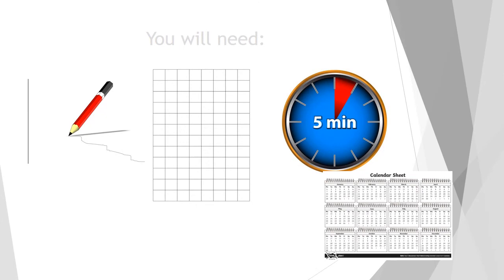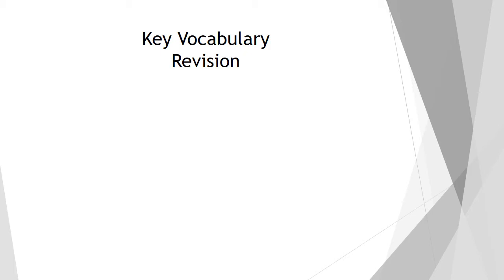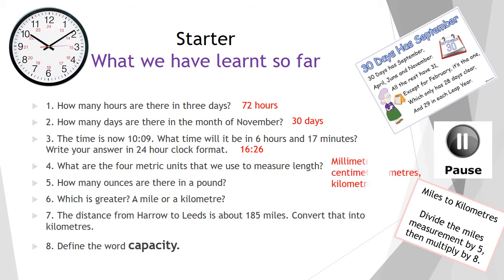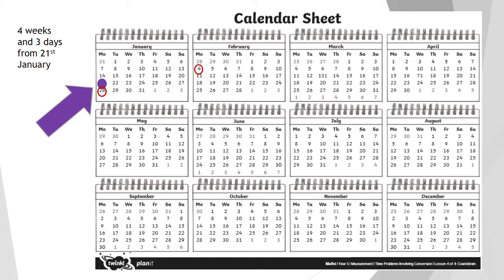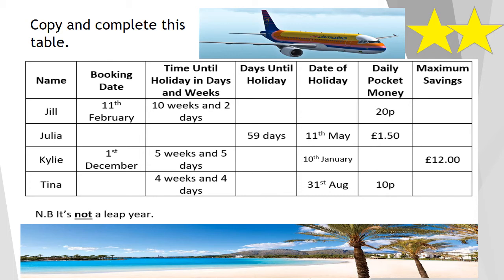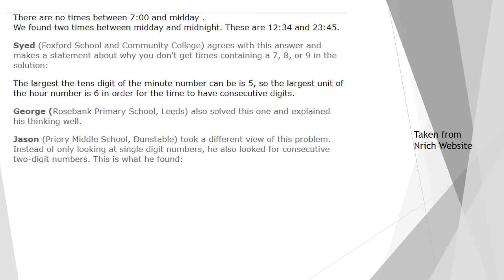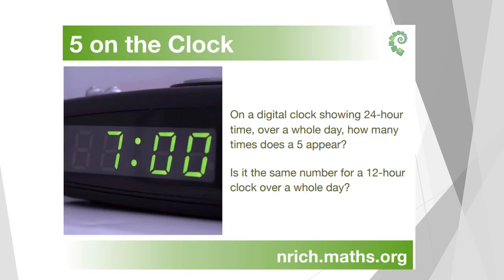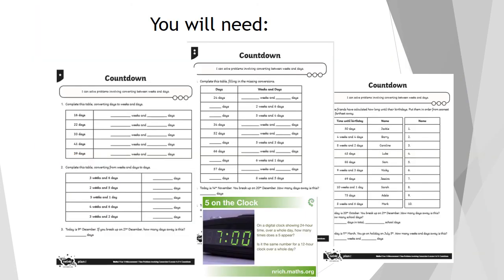07.05.20 Year 6 Maths - Time (updated)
07.05.20 Year 6 Maths - Time (updated)
It’s time to learn about time (again)